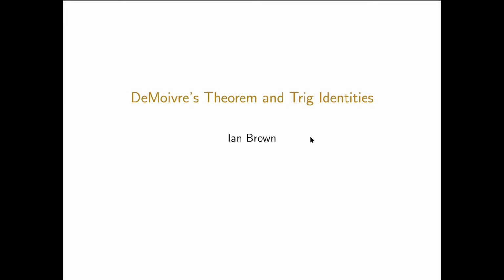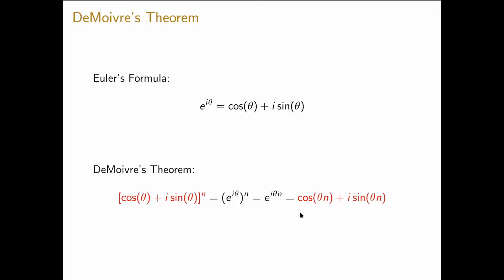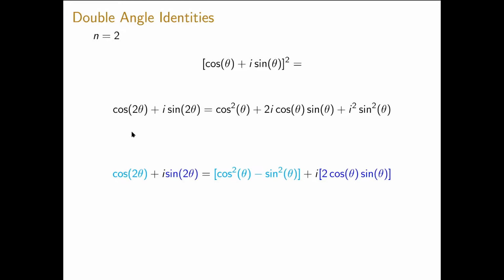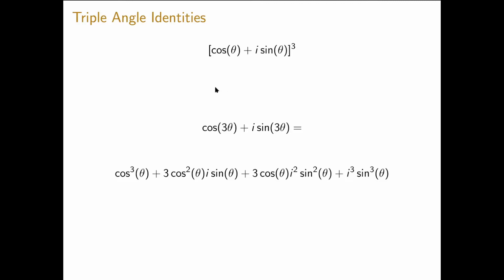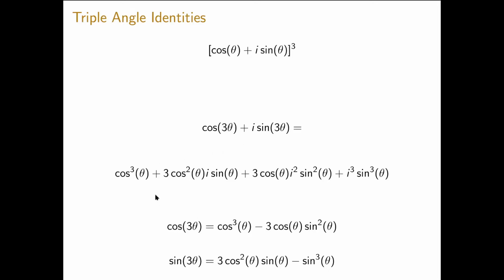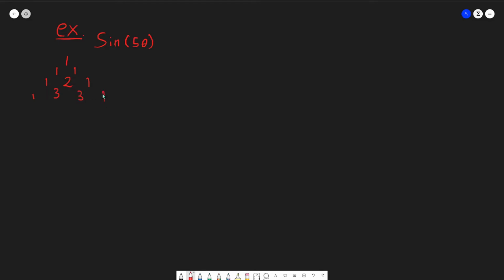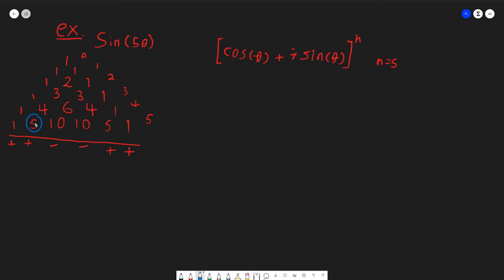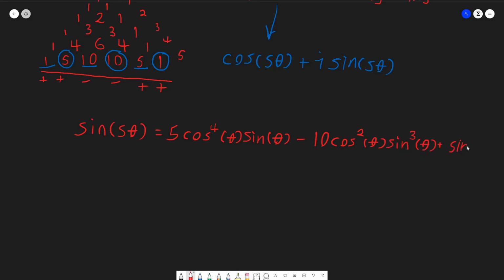Deriving Trig Identities from DeMoivre's Theorem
We use DeMoivre's theorem to derive angle identities for sine and cosine.